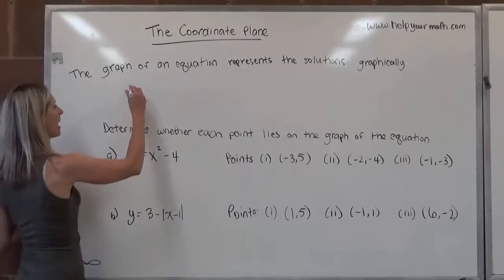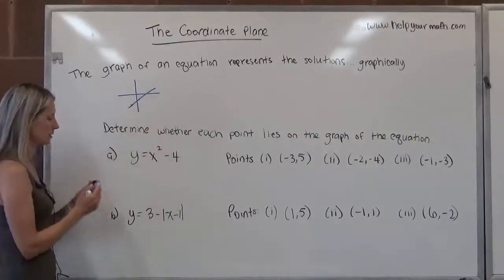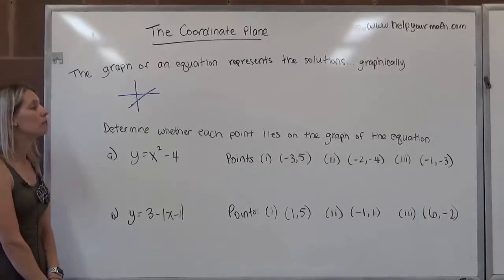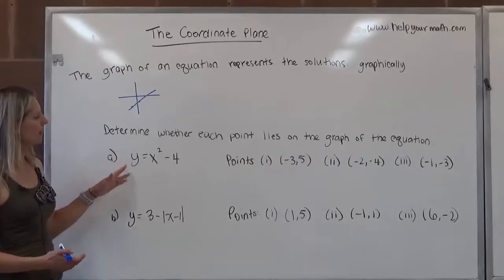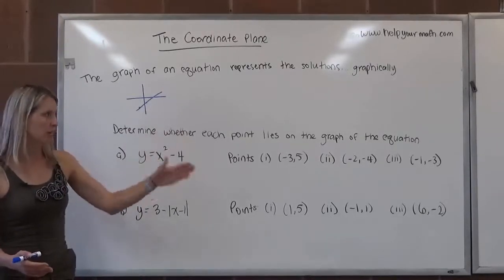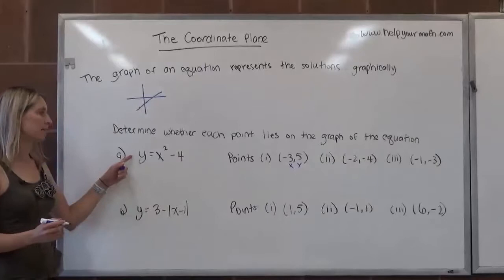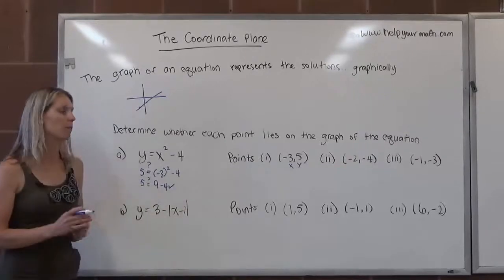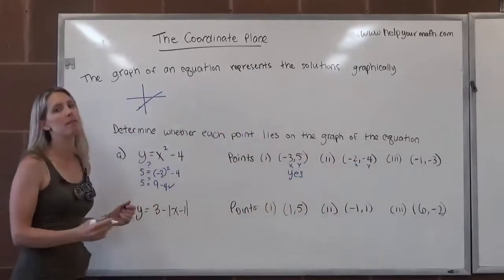[SL]Determine whether a Point Lies on the Graph of an Equation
Answers:  a) i. Yes     ii. No*     iii. Yes
                   b) i. No     ii. Yes    iii. Yes
* I make a plug in error with 1ii: I plugged in x = -4 instead of x = -2. Either way the answer is no. For the given point, it would be Does -4 = (-2)^2 - 4? The right-hand-side simplifies as follows:
4 - 4 = 0 which isn't equal to -4 thus the given point is not a solution of the equation.